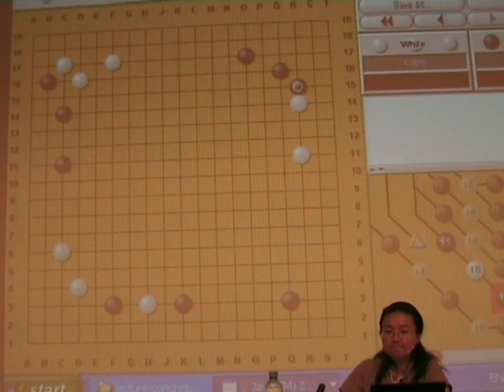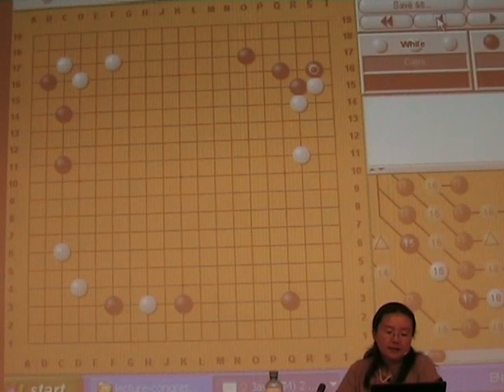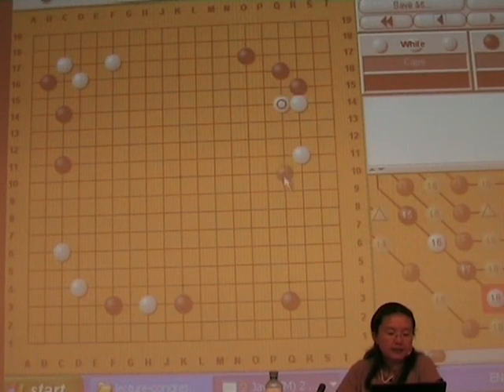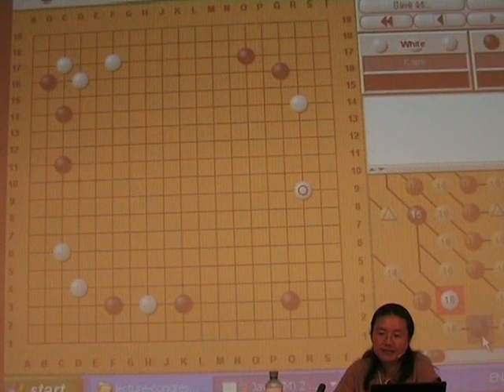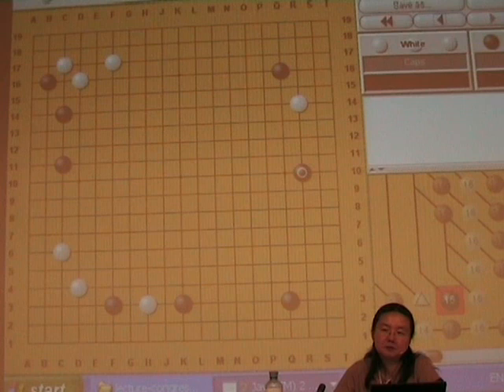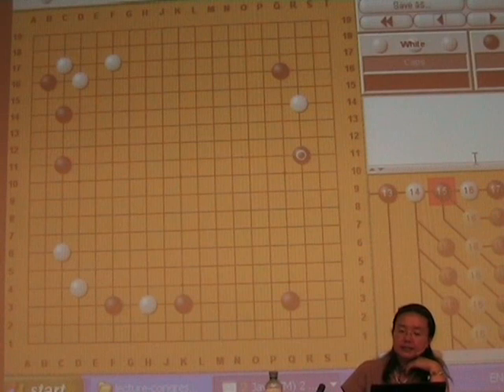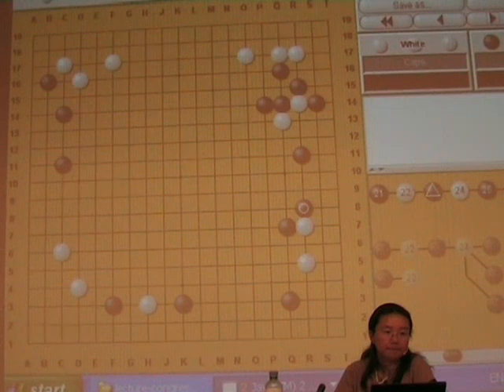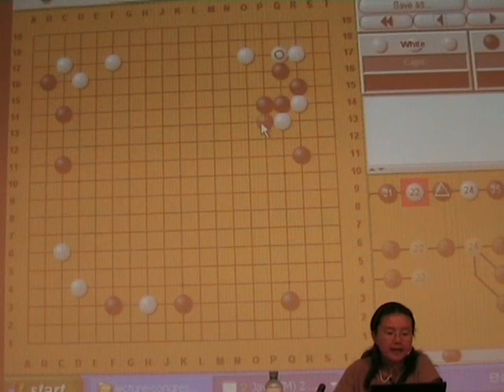The Middlegame part 8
The 2nd lecture by Guo Juan 5p at the 51th European Go Congress Villach 2007 this time about the middlegame